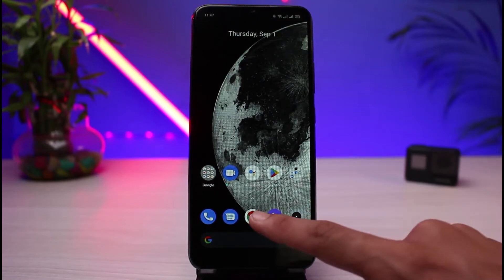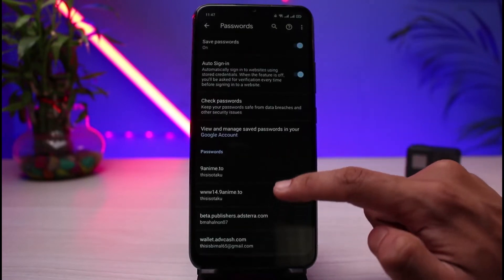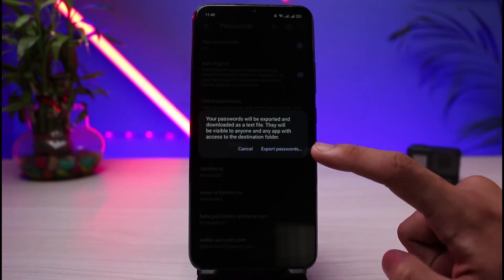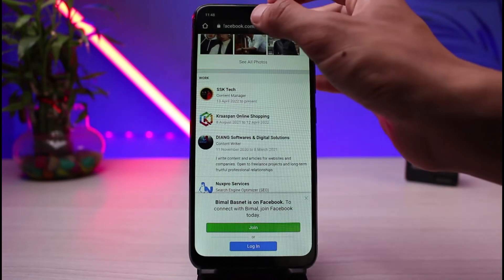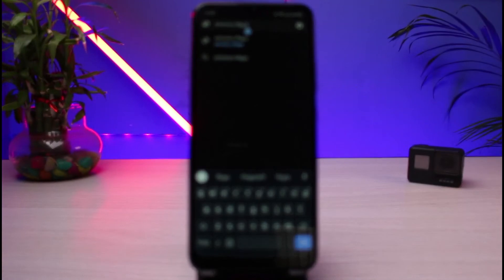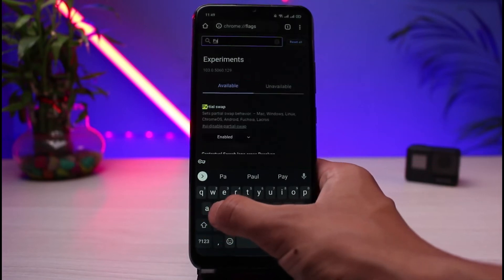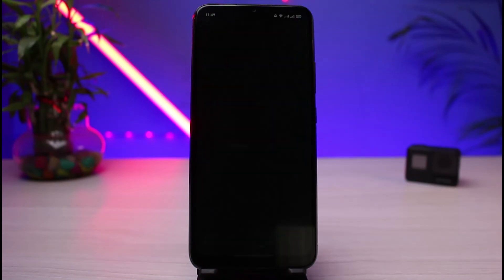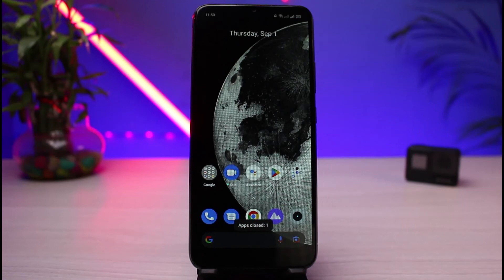Export & Import passwords from Chrome Browser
In this tutorial video, I will quickly guide you on how you can export and import passwords from the Chrome browser.

1) Open your Google Chrome browser
2) Tap on the three dots on the top right
3) Select Settings
4) Look for Passwords and tap on it
5) Tap on three dots again and tap on Export Password
6) It will be exported to a CSV file.
7) To import, go to chrome://flags
8) Enable Password Import
9) Now go ahead and import the password file
10) This way, you can export and import passwords on Chrome.

0:00 Introduction
0:20 How to Export
1:31 How to Import
2:57 Outro: Final Verdict